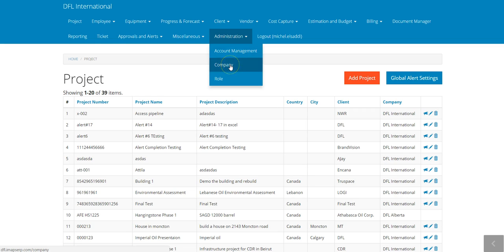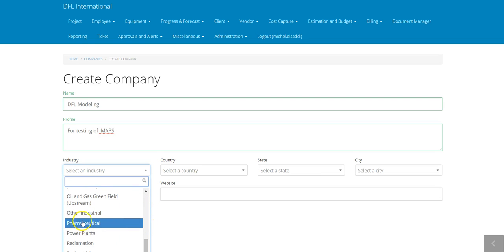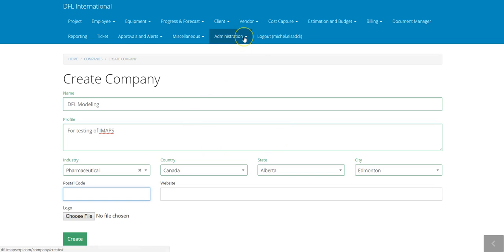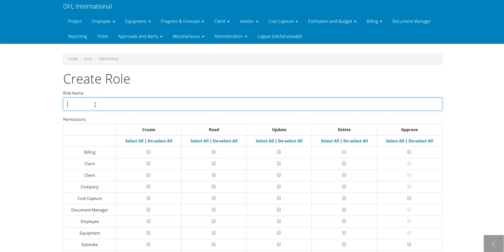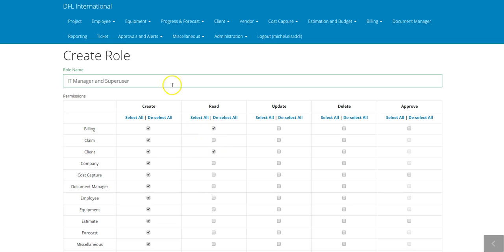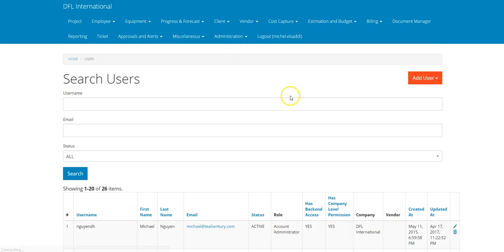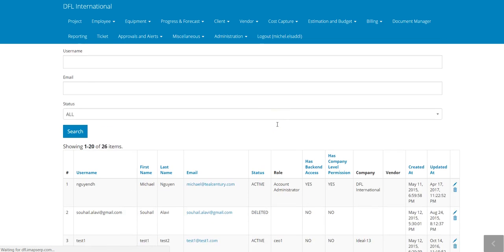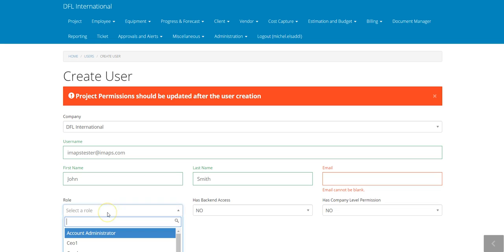1- IMAPS admin section 1